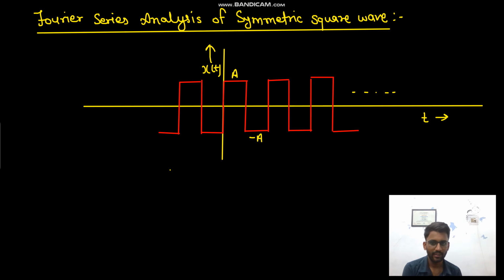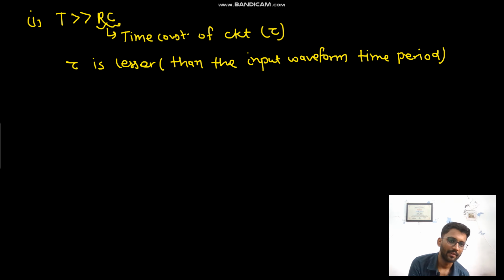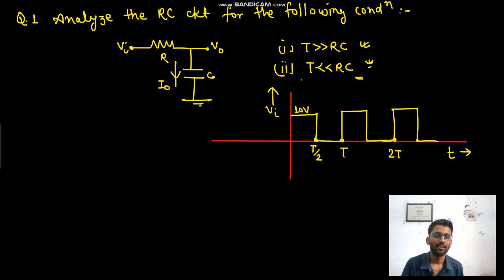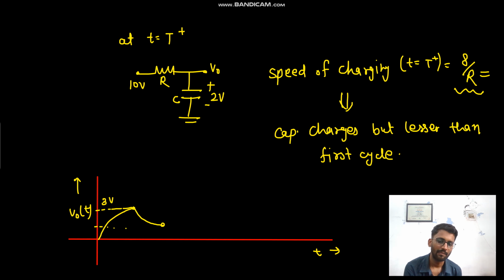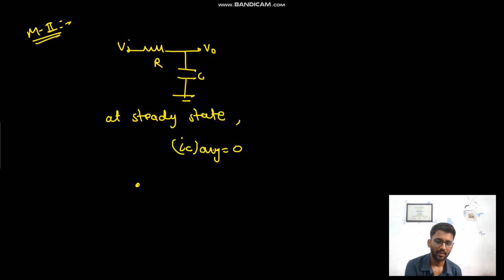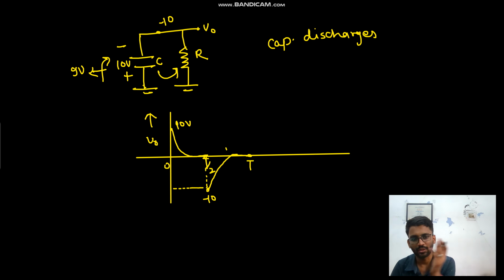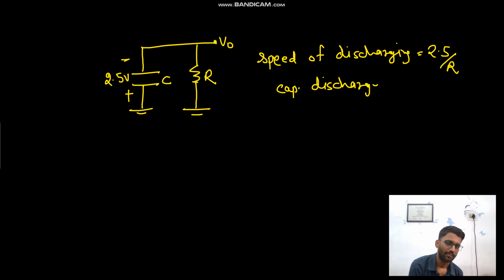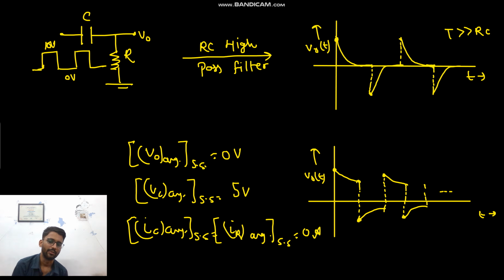(English) Pulse Response of RC Circuits and CR Circuits || Detailed Analysis